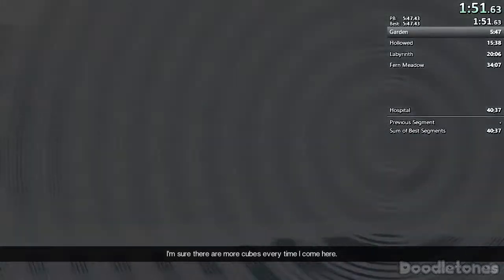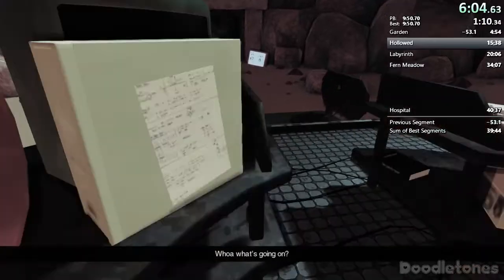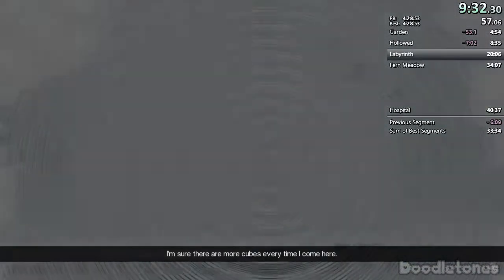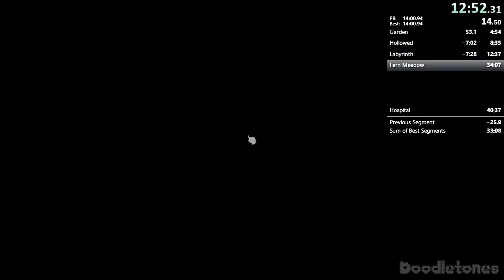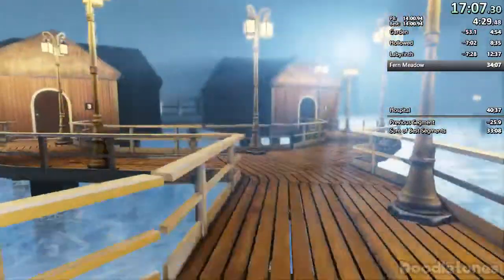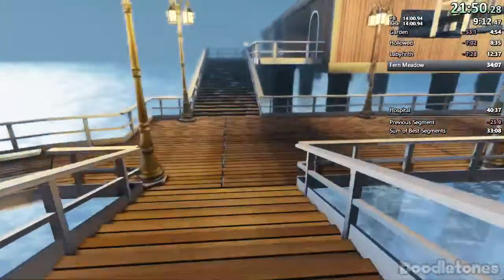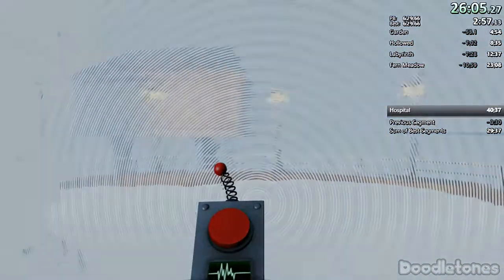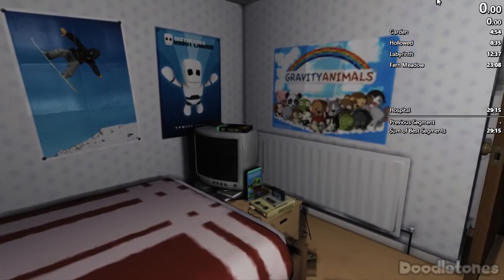Dream: All Vinyls (NC) (29:15)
random recording at 5 in the morning.